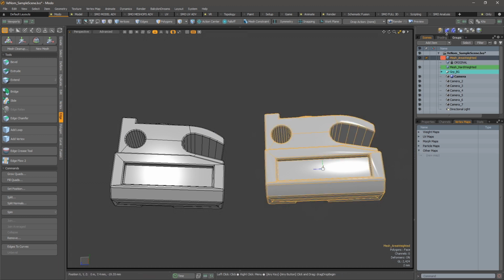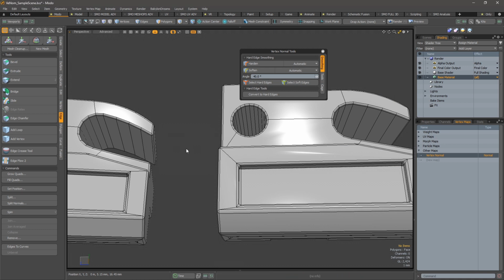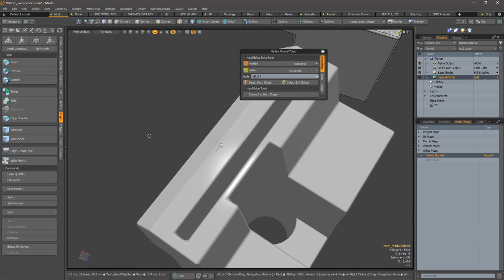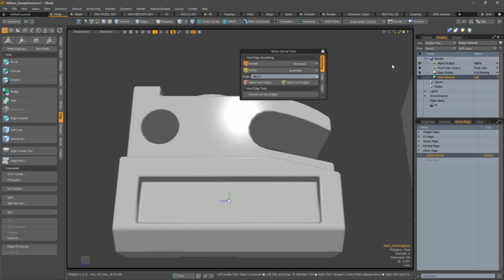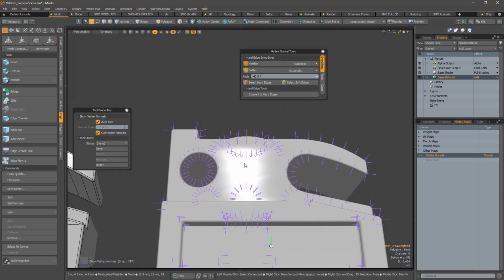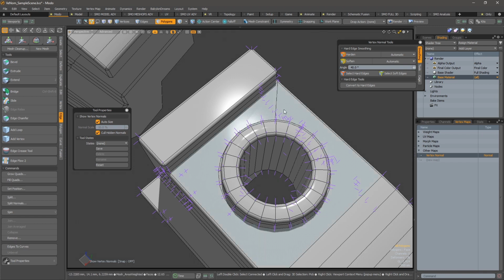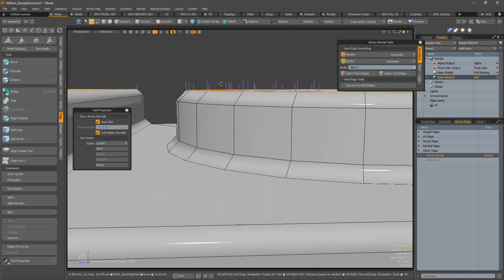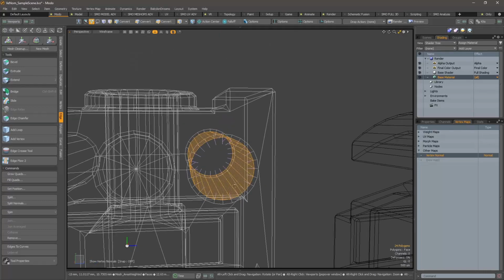SMONSTER KIT | VENOM (Concept) - for MODO 13.X and Up